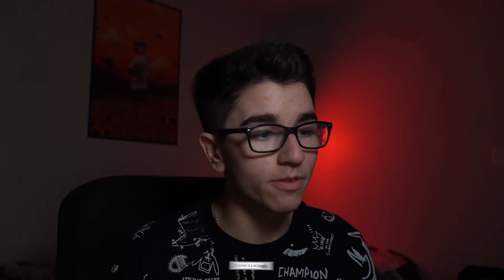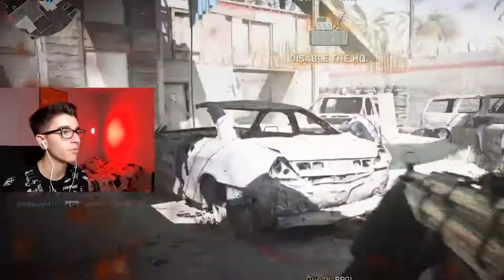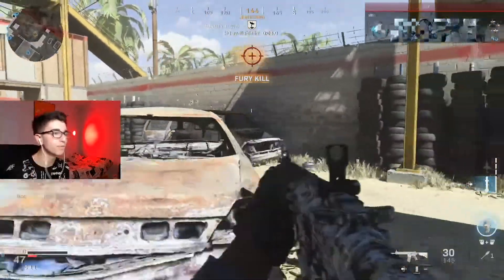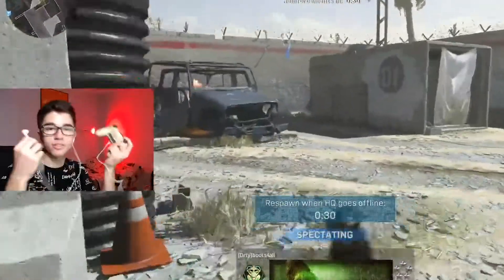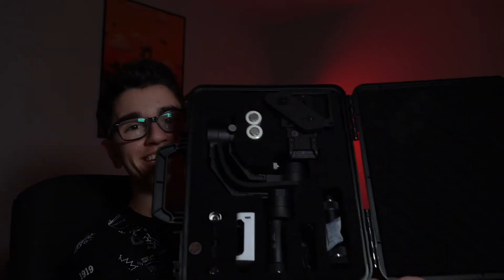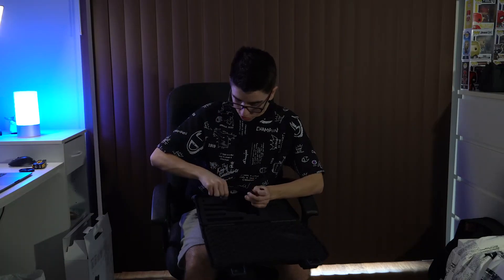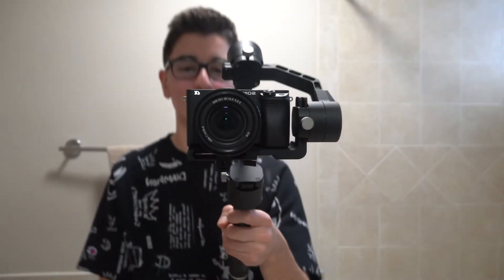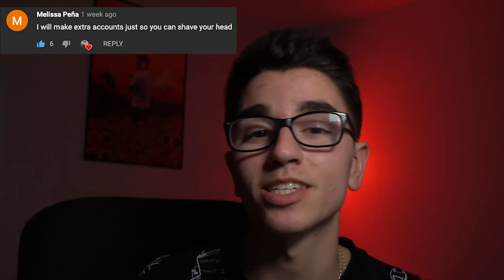UPGRADE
Let's see if we can break 20 likes! :D

In this vlog I talk about a MASSIVE upgrade I have made to my youtube setup, my gaming setup, my streaming setup, and my camera gear in general!! Massive shoutout to Alex and Erandy I love y'all :)))
GAMING AND STREAMING IS BACK

Ayo my name is Hasan I'm a creator who loves to make vlogs, short films, attempts at comedy, gaming content, and videos in general!

If you are reading this, I love pizza.

Gaming Setup
Elgato HD 60S
Logitech C920S
vlog_005